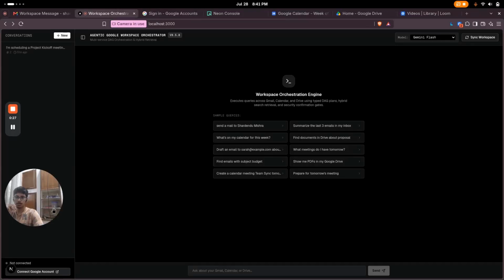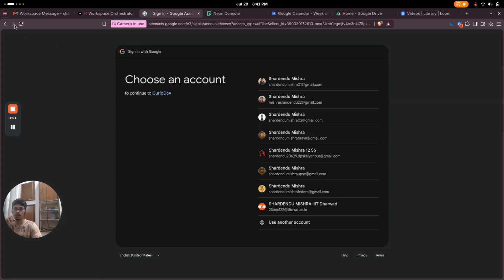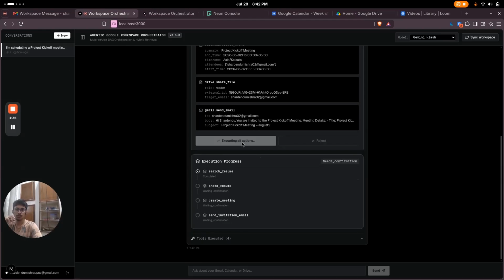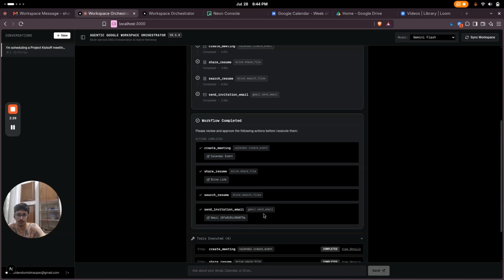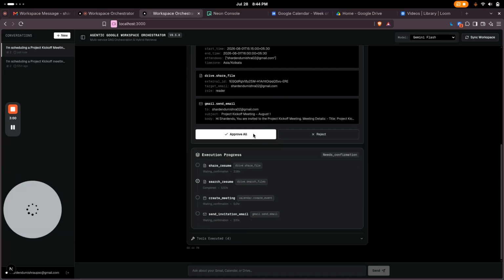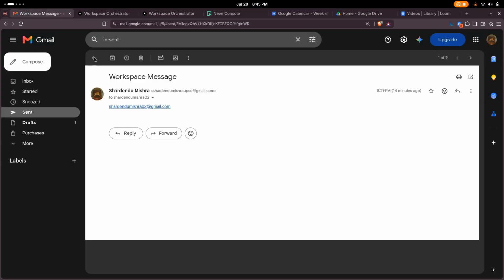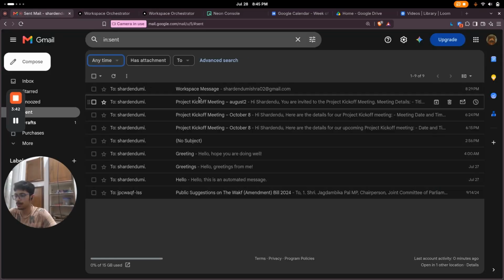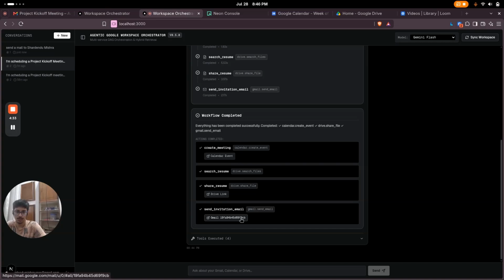Google Wokspace Orchestration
A secure, multi-service orchestration platform for Gmail, Google Calendar, and Google Drive.